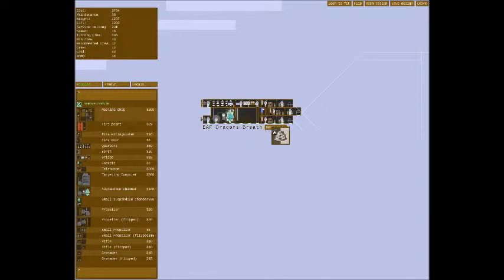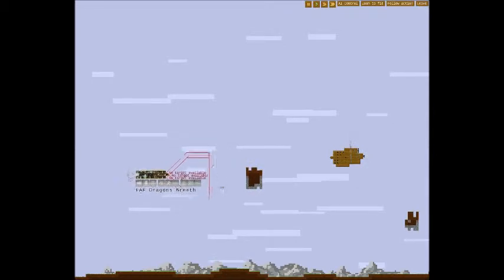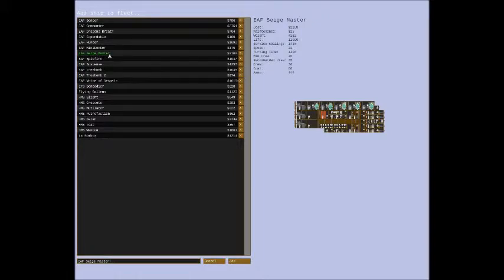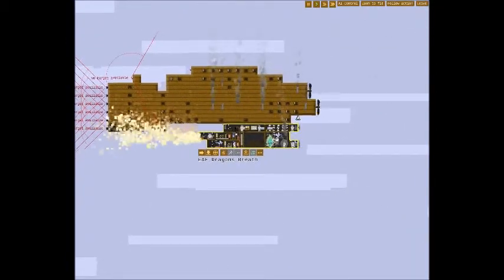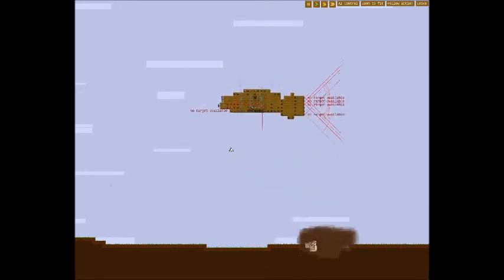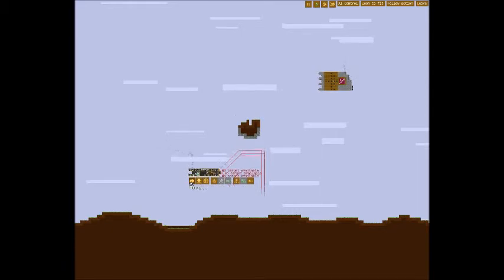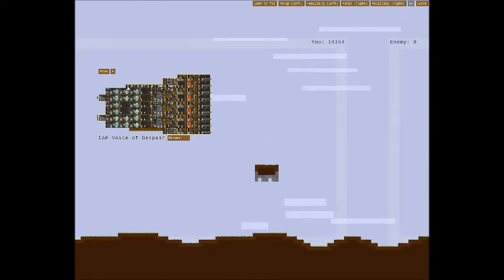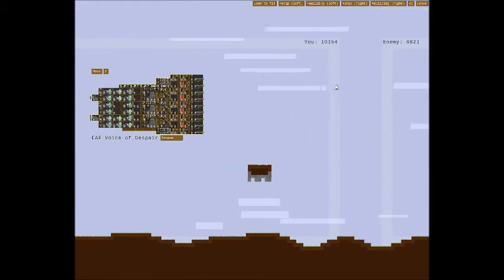Airships Crazy Ship Building